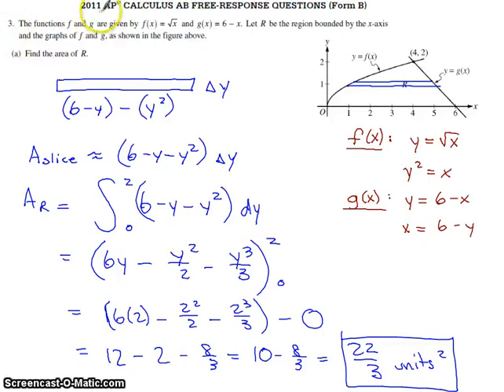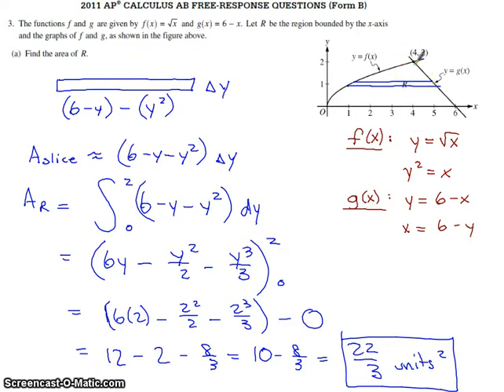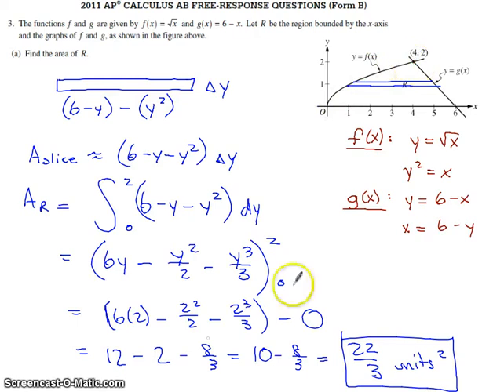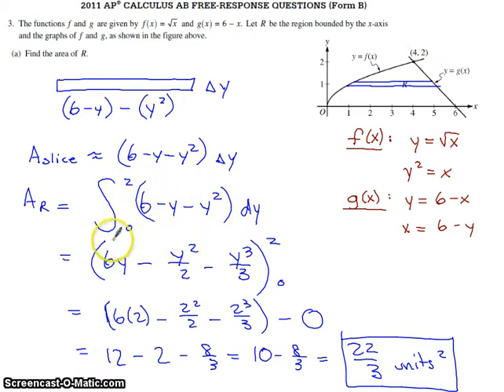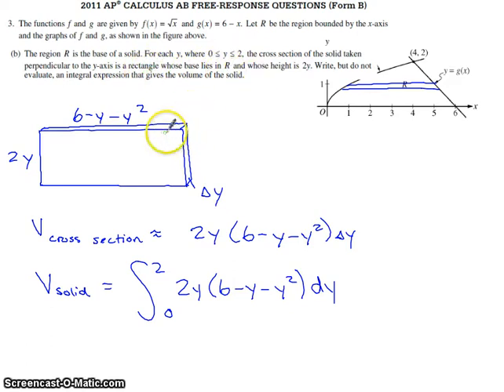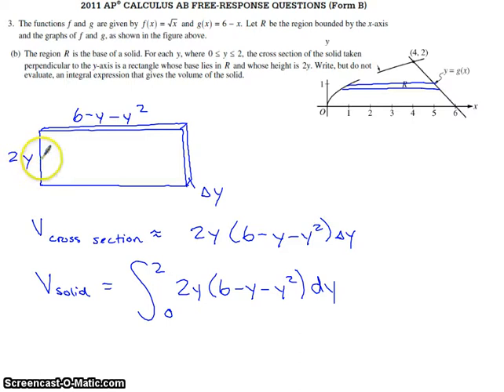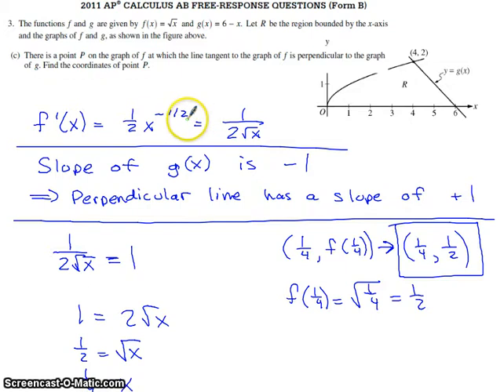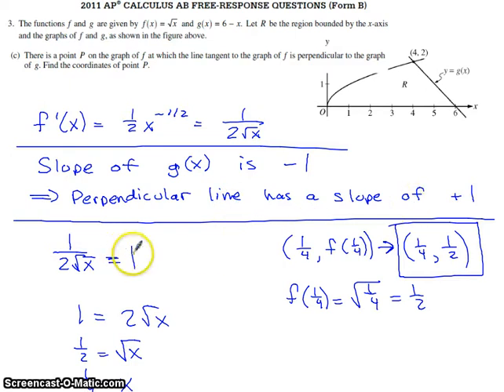2011 Form B AB #3